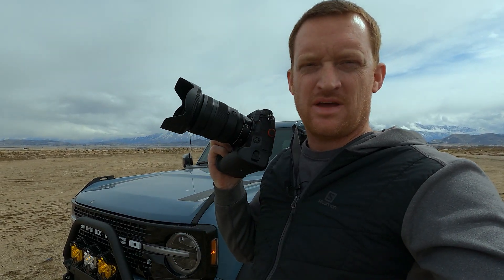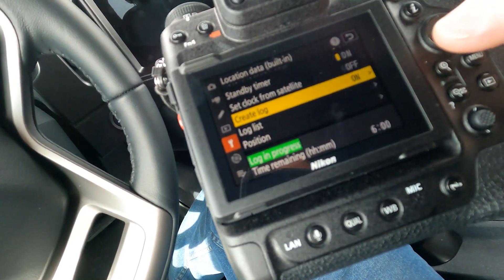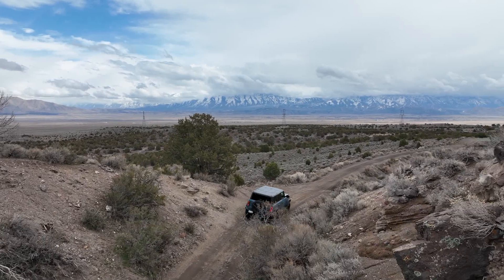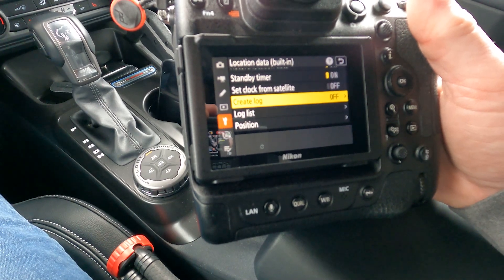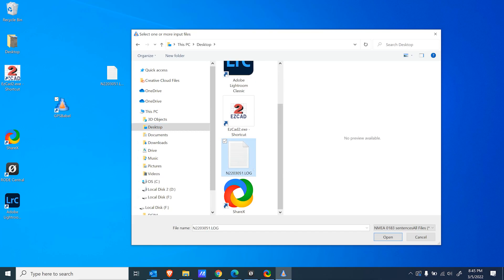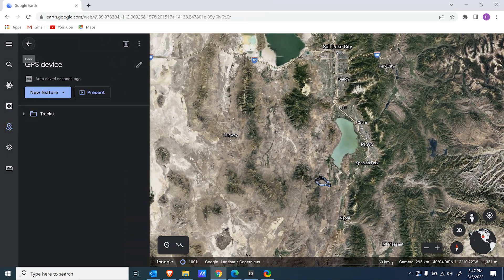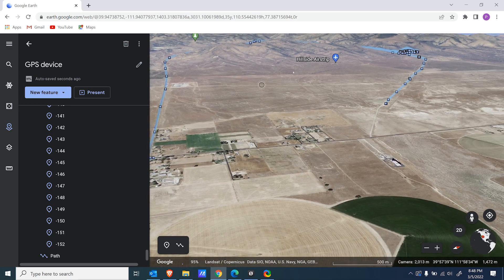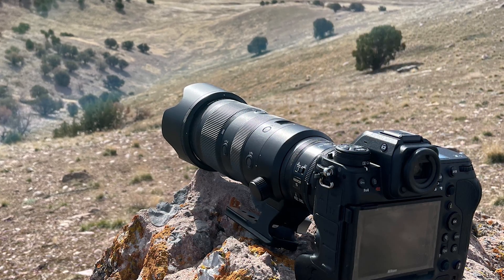Nikon Z9 GPS Log - How to convert and view on Google Earth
I just got my Z9 and love that it has GPS. I saw that it has a "GPS Log" feature so I thought that I'd test it out. I thought that it would be nice to figure out how to view it on Google Earth, so I had to do a little research and testing. Luckily, it's pretty easy.